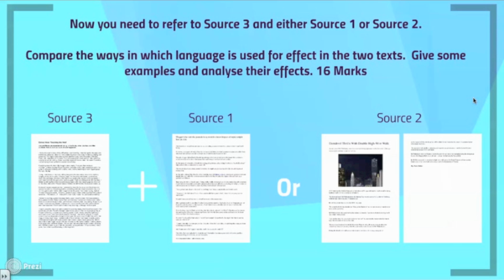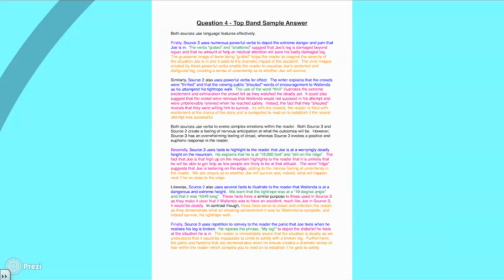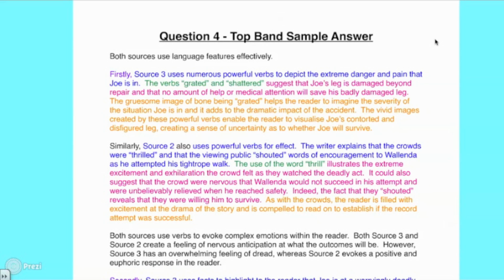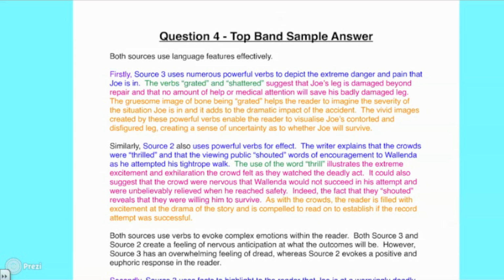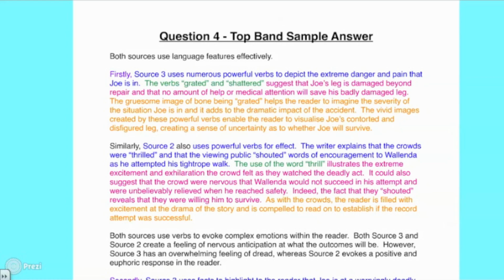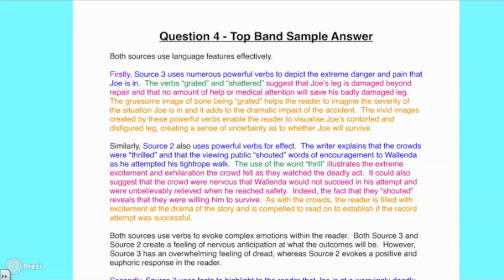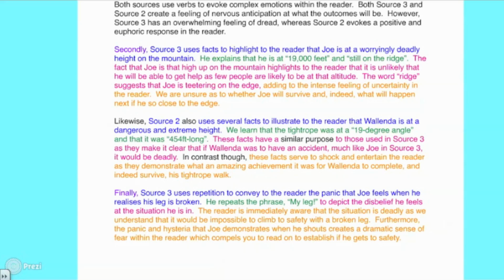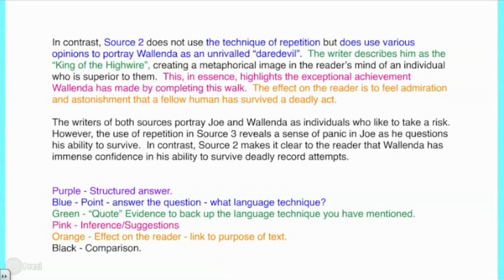AQA GCSE English / English Language : Question 4 - Higher Tier Sample Answer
A lesson which explains how to structure an answer for question 3 on the AQA GCSE English and English Language Papers - Higher Tier.  A top band sample answer is provided.  For FREE downloads, head over to aceyourexams.wordpress.com